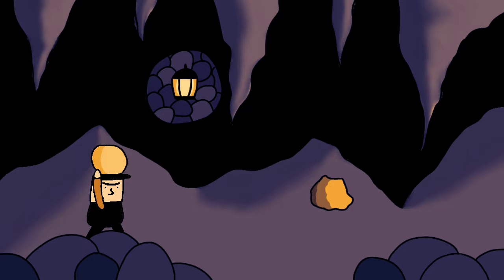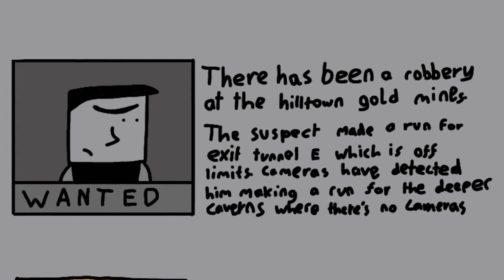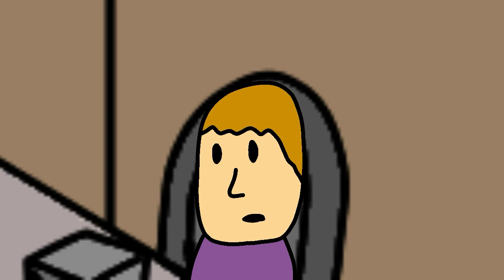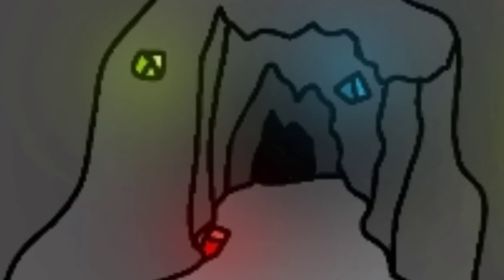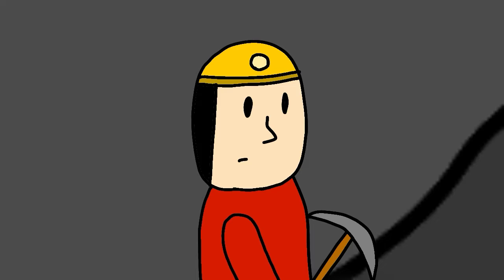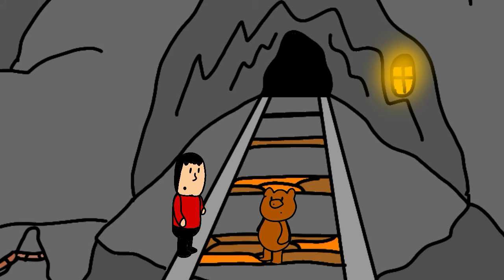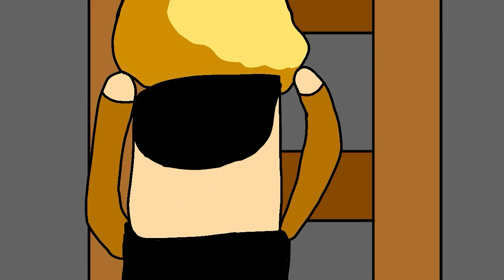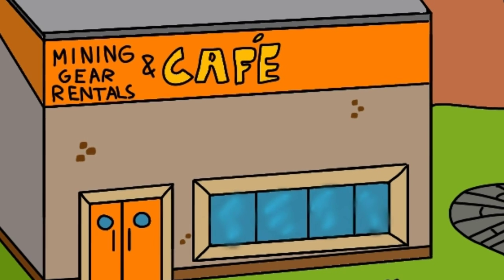Stanley and Fred Cartoons - Andrew in the mines (EPISODE 2)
In this episode, Stanley and Fred help to retrieve the gold that Andrew stole from the mine. Will they be able to get it back??? Find out by watching!